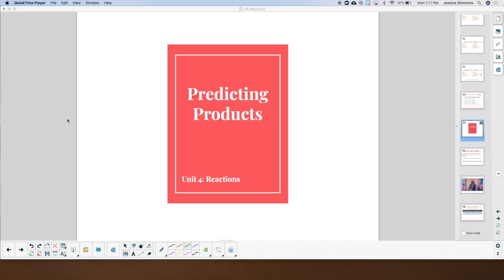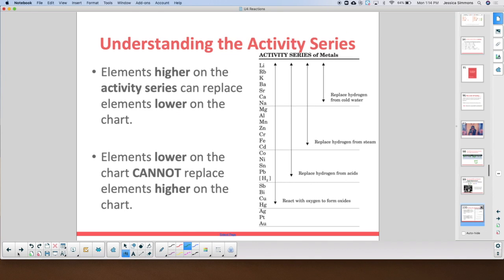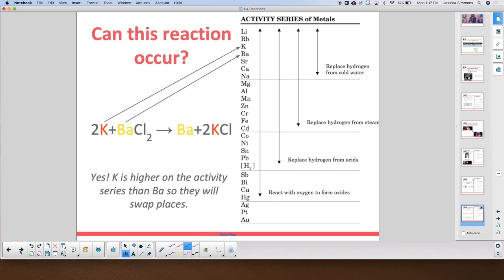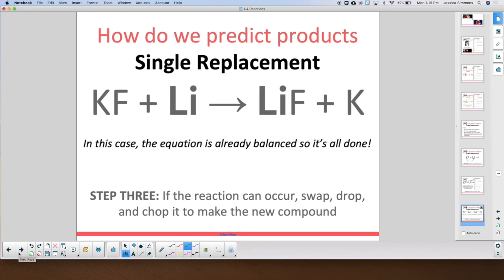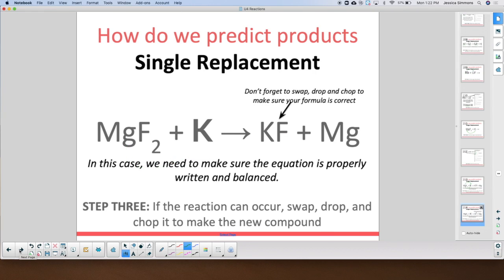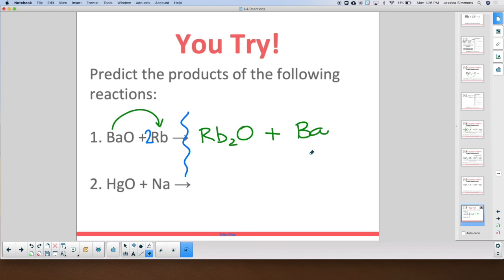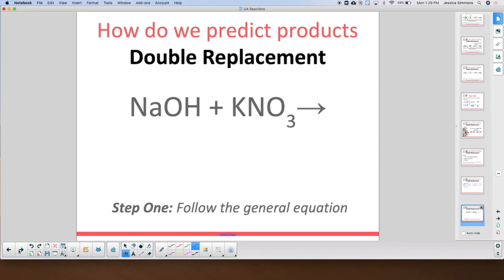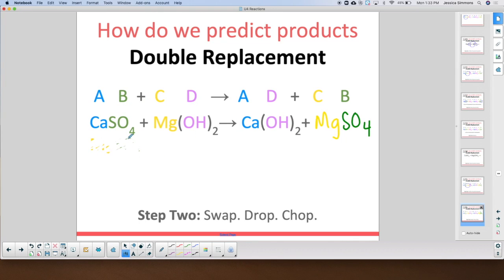Predicting Products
Predicting products of single and double replacement reactions using the activity series for single replacement